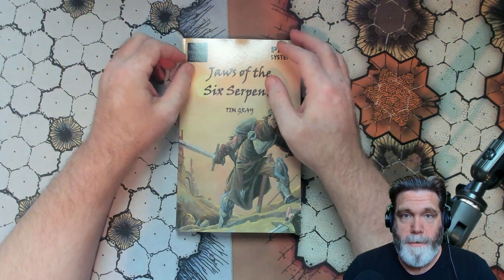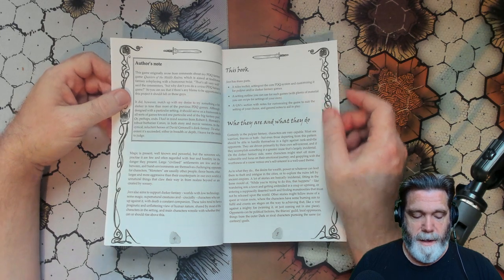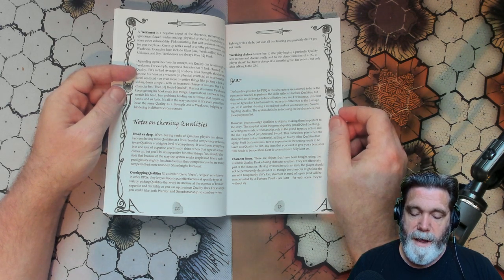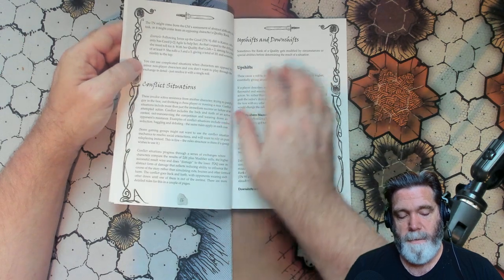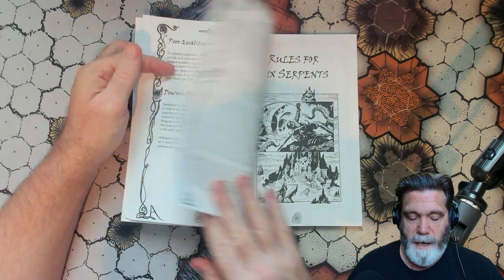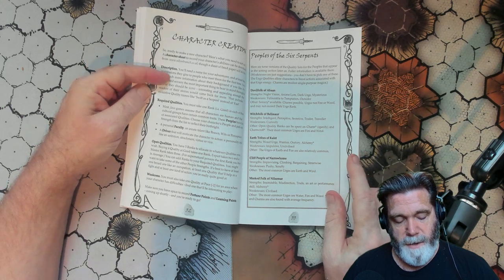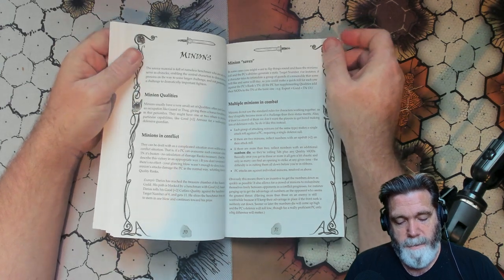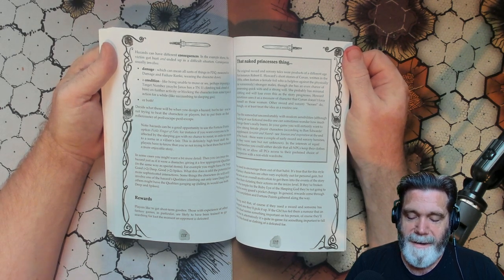Jaws of the Six Serpents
I take break from the unboxings to do another episode of A Pull From The Shelf, where I pull a game from my library that I haven't spent any time with or feels it deserves to be in the spotlight, and take a deeper dive into the book.

This episode brings you Jaws of the Six Serpents from Tim Gray. It is Sword & Sorcery themed RPG which uses a rather simple system called PDQ. So, did this game turn out to be something worth pursuing at the table? Have a watch and find out.

You can grab a copy of Jaws of the Six Serpents in PDF/POD

Give Tim a follow on Twitter: @timgray101

Also check out Titterpigs: The TTRPG Podcast I cohost and other fine podcast providers.